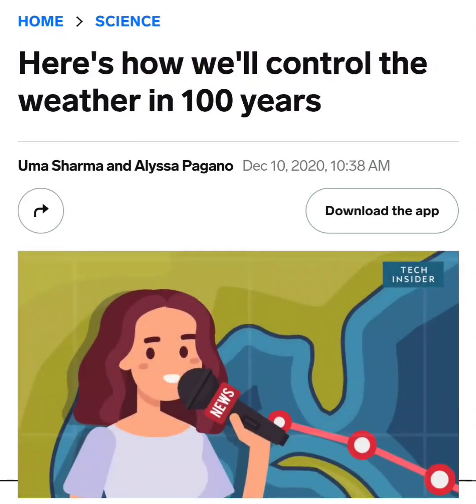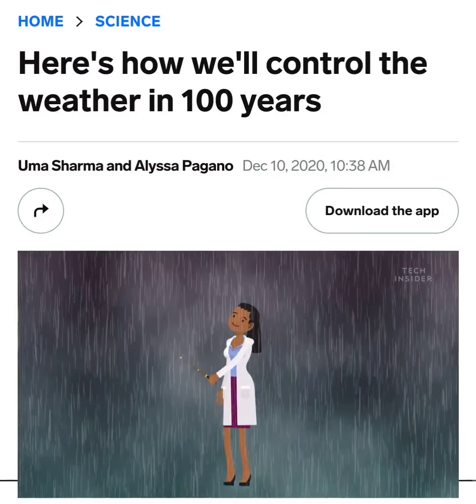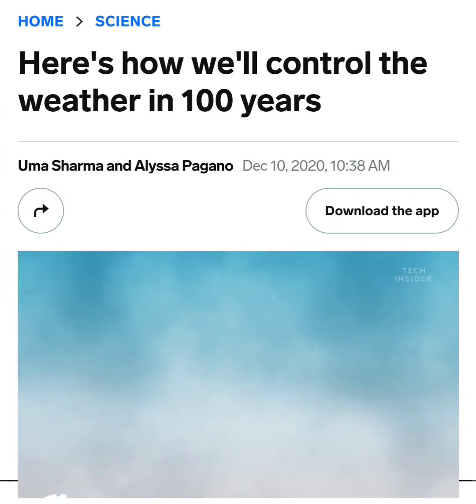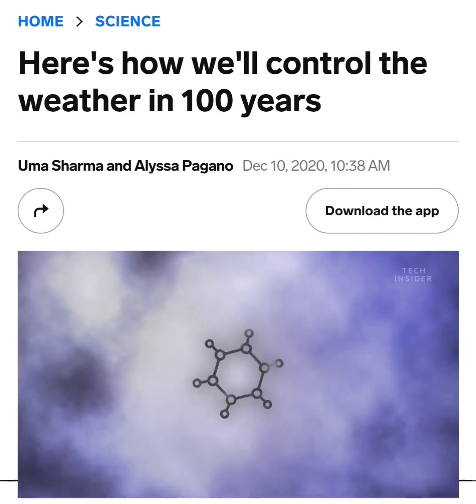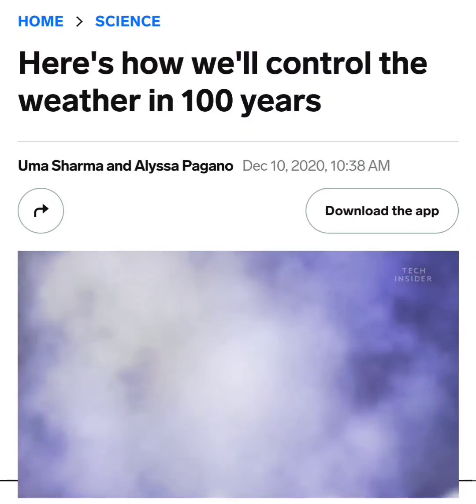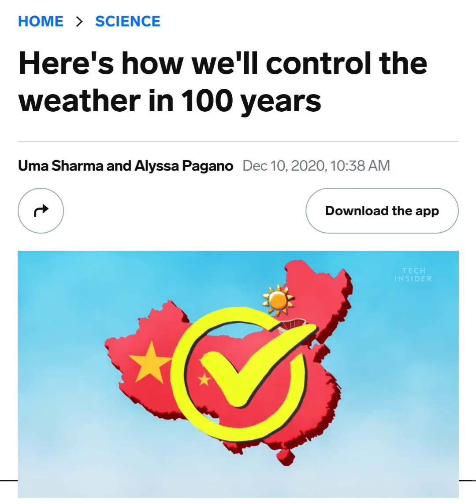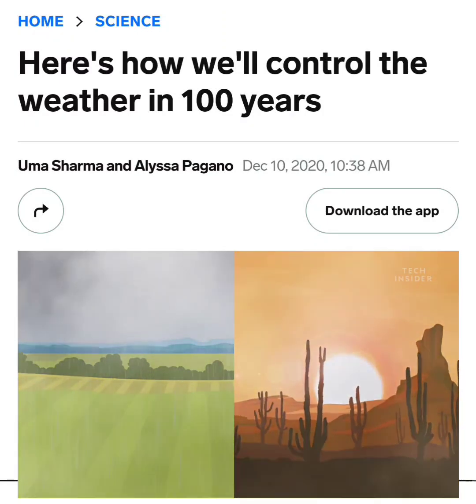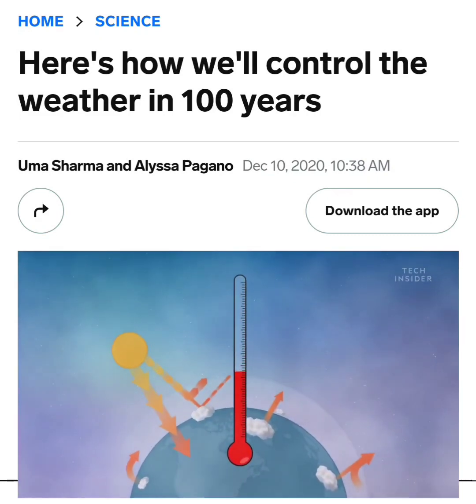Weather or not weather that is the question and how long as it being going on?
To catch a butterfly video's